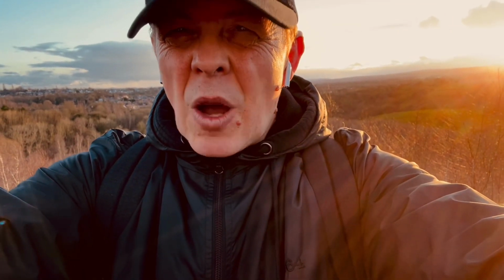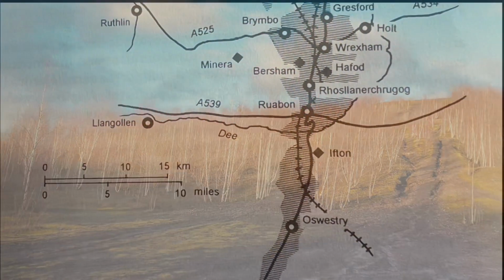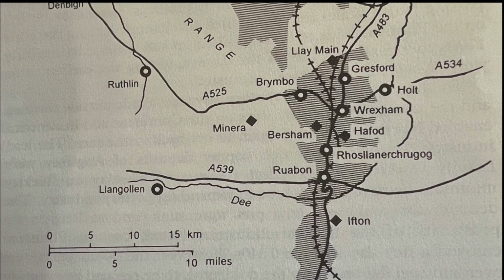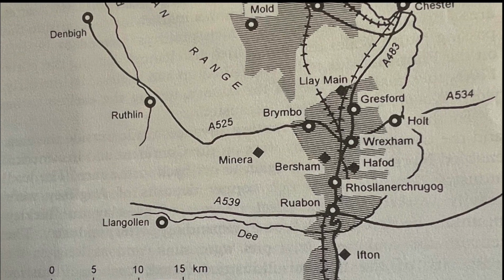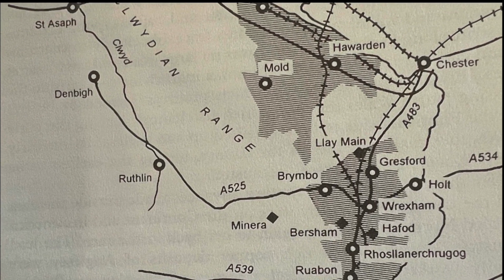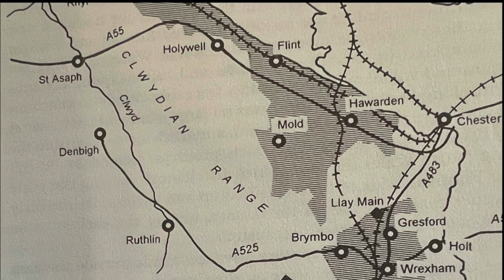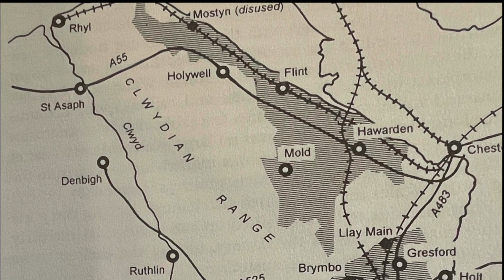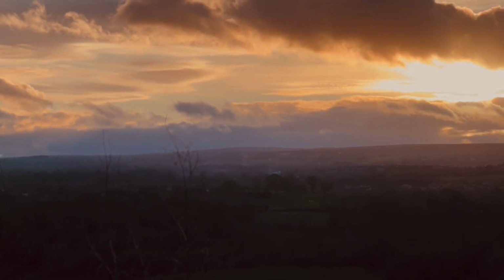4. The Shafts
A description of the North Wales Coalfield is preceded by a visit to the Gresford spoil heap which provides excellent views to the North and West of Wrexham.

Then we go back to when the Gresford shafts, the Dennis and Martin were first sunk and an early indication of how the mine owners would pay little regard to safety when the sinking of the shafts was accelerated to avoid the necessity of building a second airway for ventilation, as required by law.

There’s also an attempt to quantify the depth of the shafts to give some inclination of how deep they went!